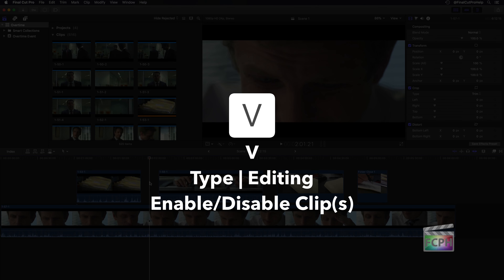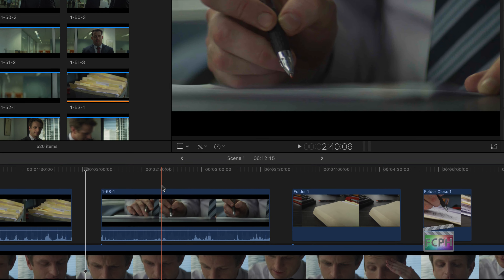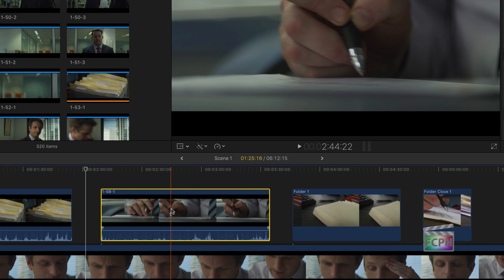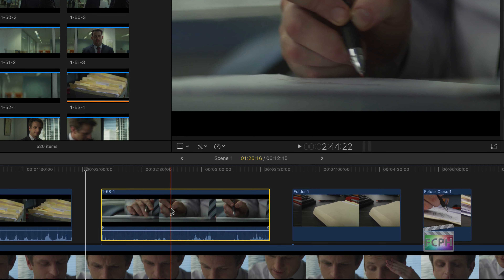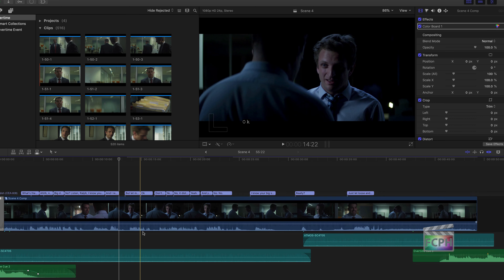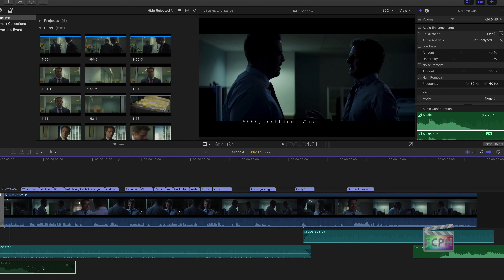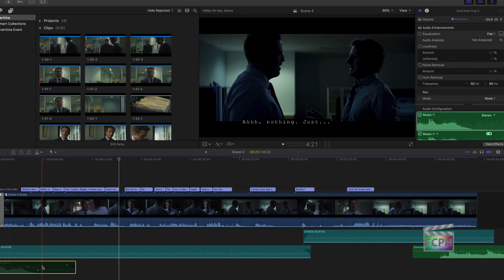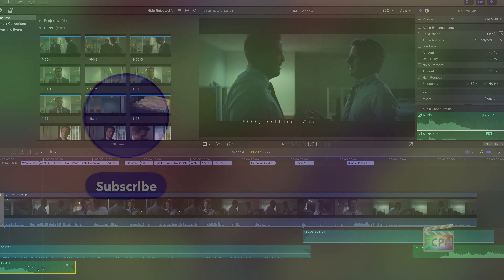Final Cut Pro | Keyboard Shortcuts | V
Use this key to enable or disable playback for a selected clip(s) while editing with Final Cut Pro X